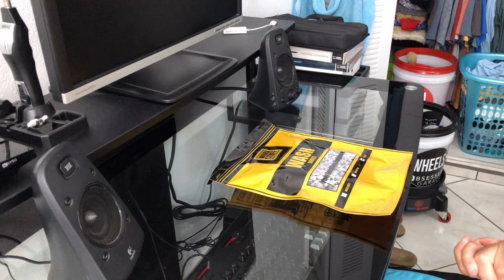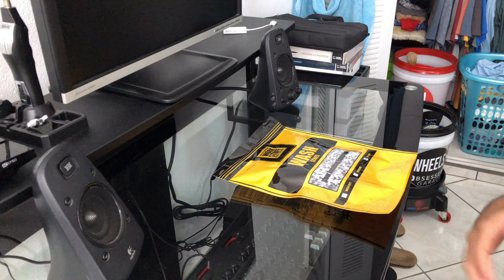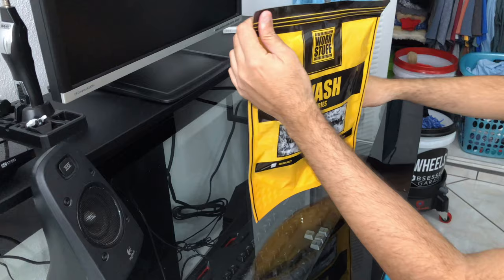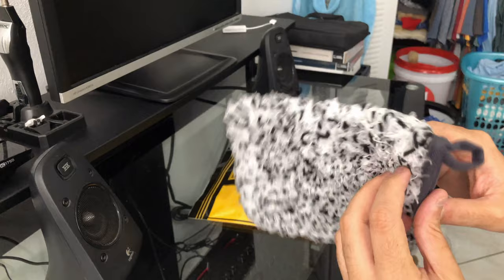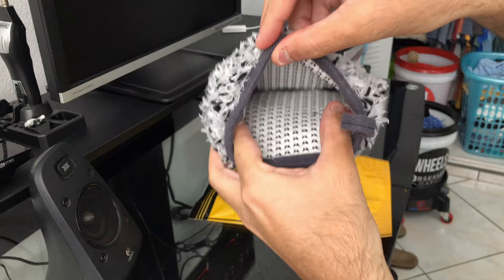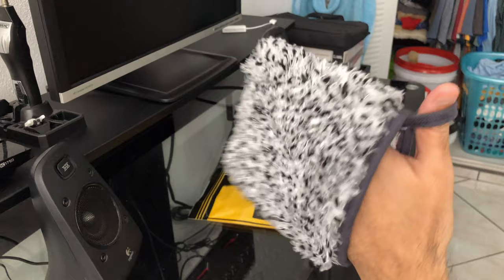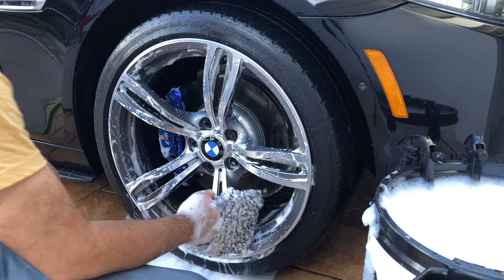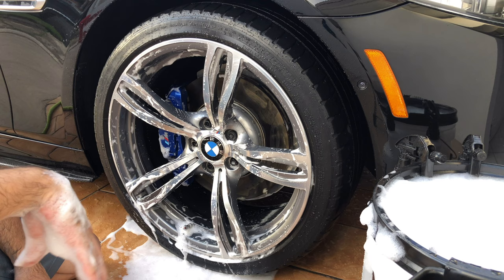WorkStuff Wheel Mitt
Hello, everyone today I wanted to share a new detailing product that I bought from a company called Work Stuff Detailing. This new product is called the Hurricane wheel mitt. This mitt is made in Korea and its very soft. Because of its small profile, I should be able to reach deep into my M5 wheels without problems. It includes a little strap to provide better grip and avoid dropping it.

This company makes some great products to maintain your ride. The only drawback is that they don't have distributors in the USA. You can order this through an ebay seller called car_zone. Soon I will make another video showing it cleaning my wheels.